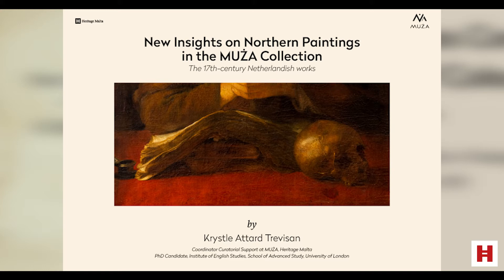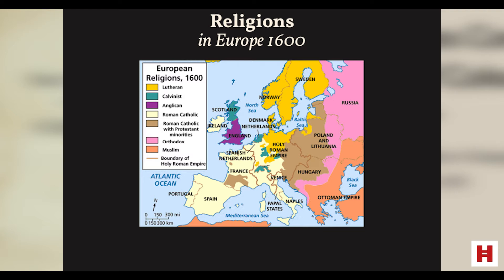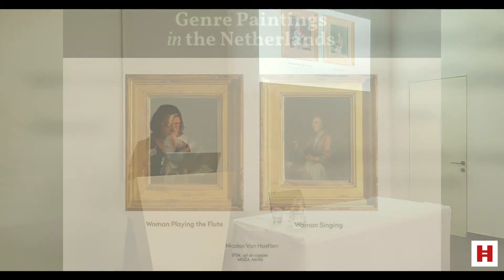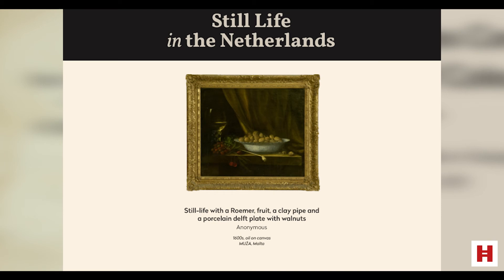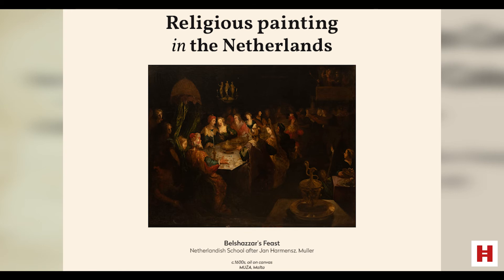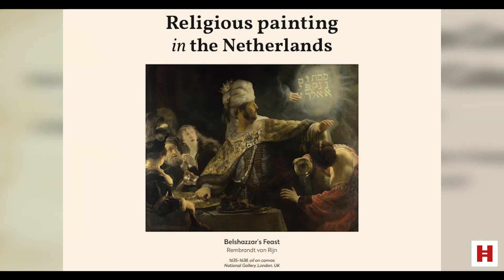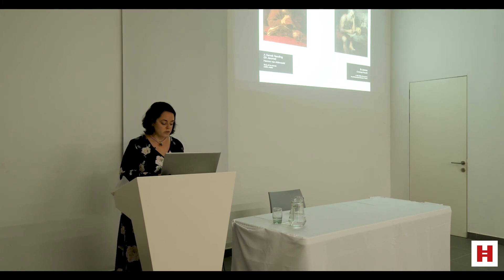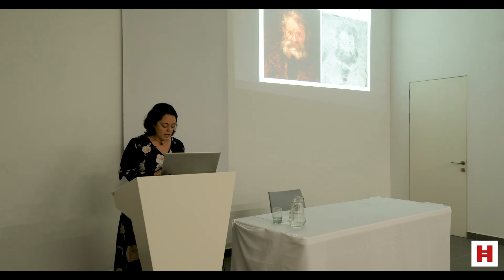Art Up Close: Northern European Artworks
Curatorial Support Krystle Attard Trevisan delved into the lesser-known world of 𝗡𝗼𝗿𝘁𝗵𝗲𝗿𝗻 𝗘𝘂𝗿𝗼𝗽𝗲𝗮𝗻 𝗮𝗿𝘁𝘄𝗼𝗿𝗸𝘀 in a free and exclusive Heritage Malta masterclass at MUŻA.

Following the lecture, present guests were treated to a closer view and explanation of the referenced artworks amongst the museum’s collection.